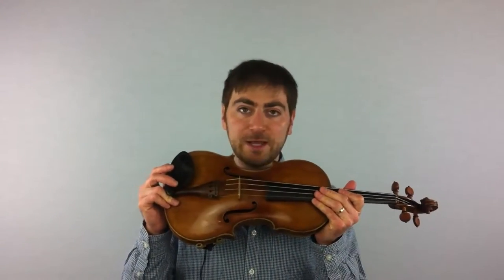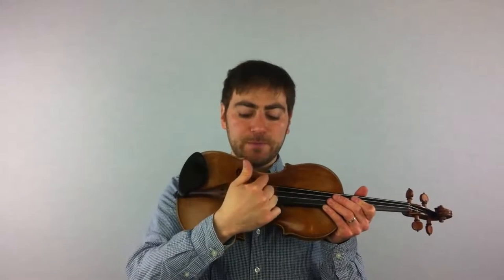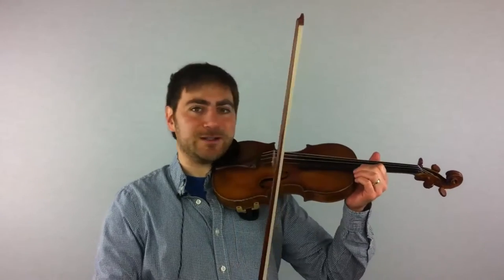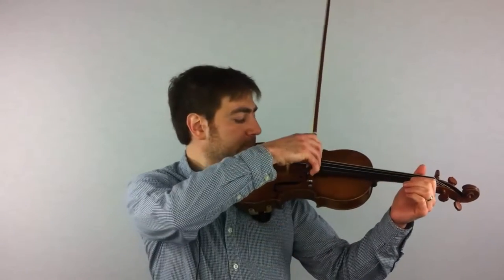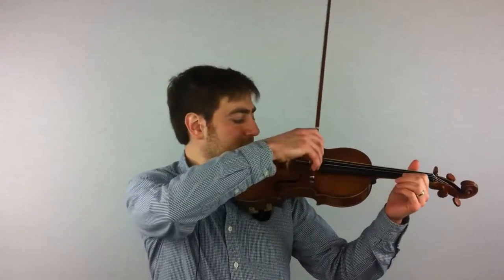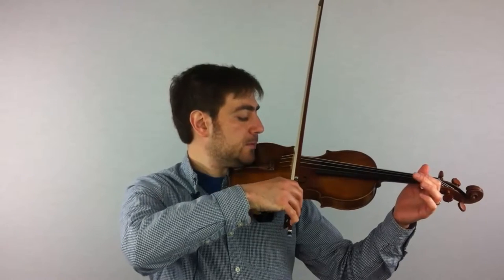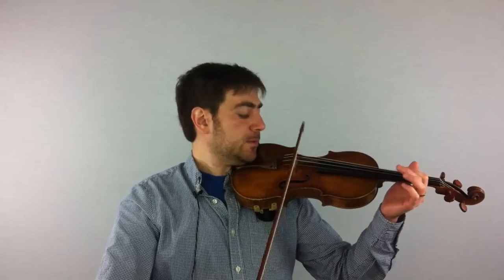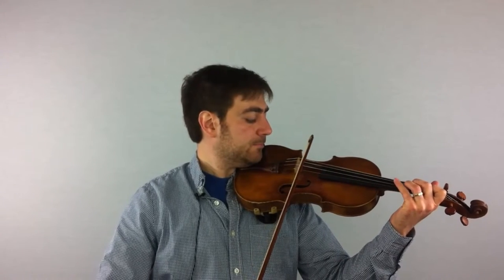The Sounding Point | How to Play the Violin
Maestro Musicians Academy
Daniel Broniatowski, D.M.A.